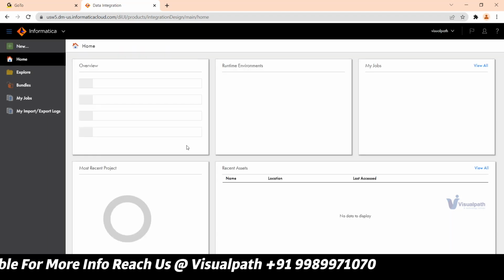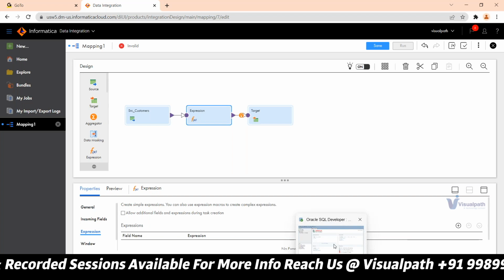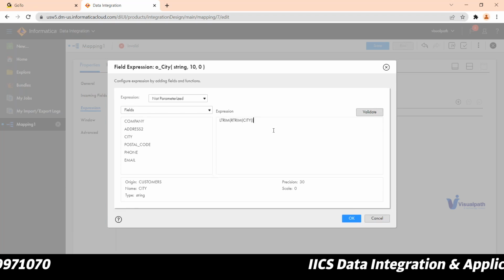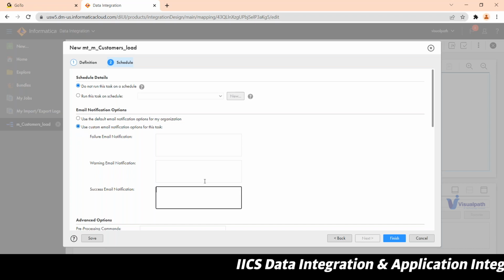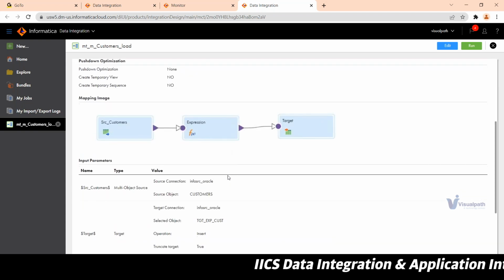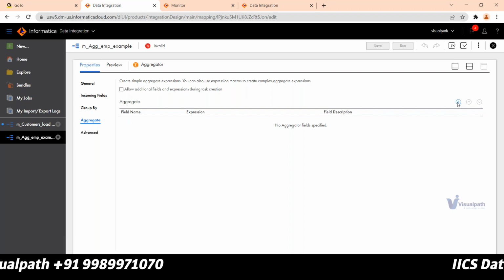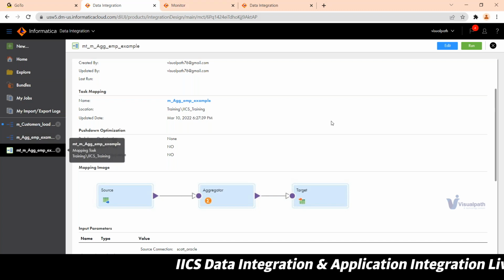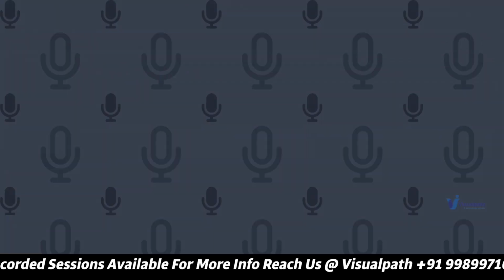Informatica Intelligent Cloud Services Data Integration Online Training by Visualpath